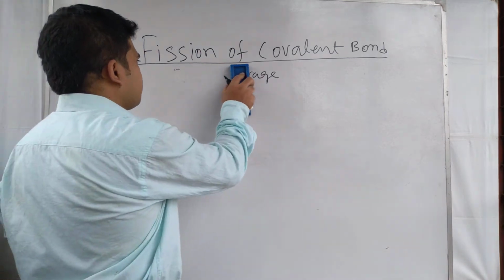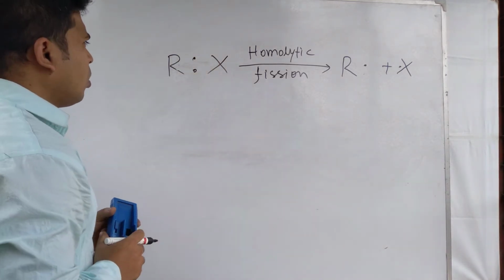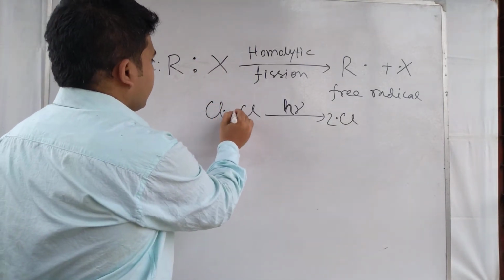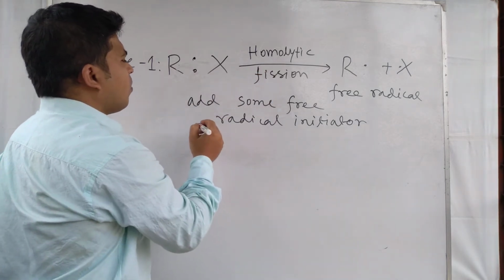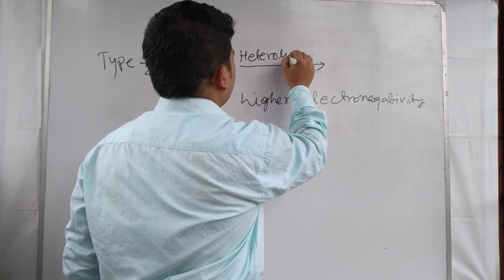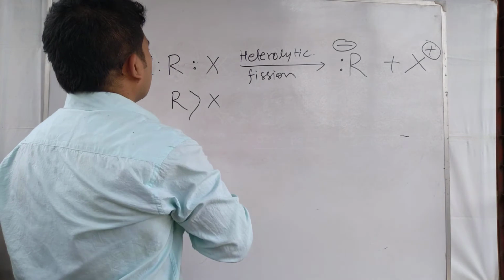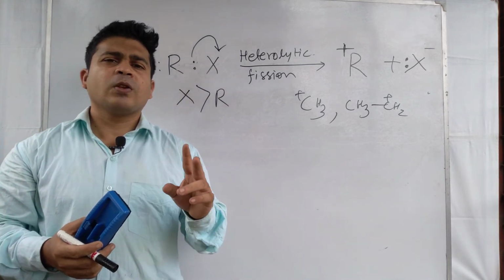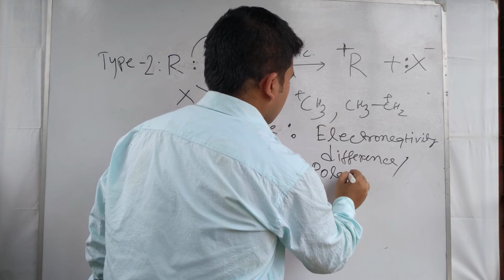Covalent bond breaking or Fission of Covalent Bond.Homolytic bond fission & Heterolytic bond fission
About different ways take place in covalent bond cleavage,formation of radicals,carbocation and carbanions ,favourable conditions for the homolytic and heterolytic cleavage of covalent bond